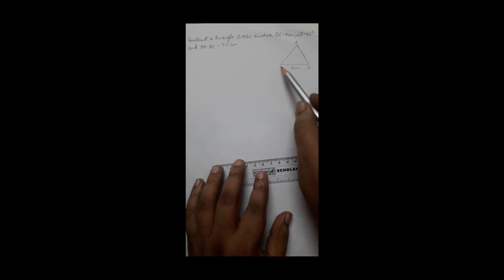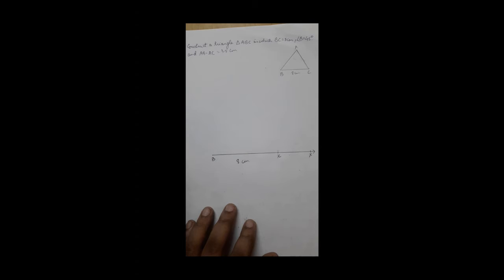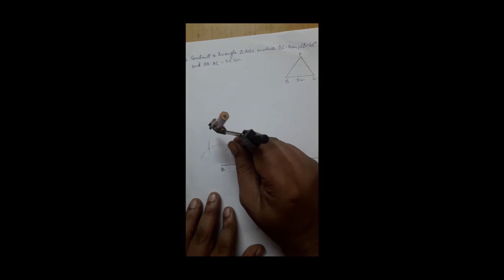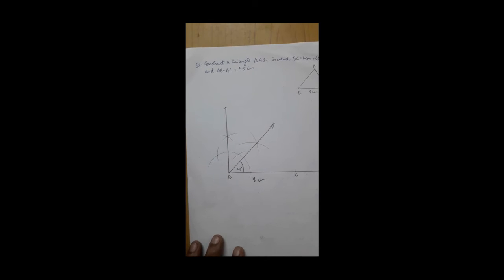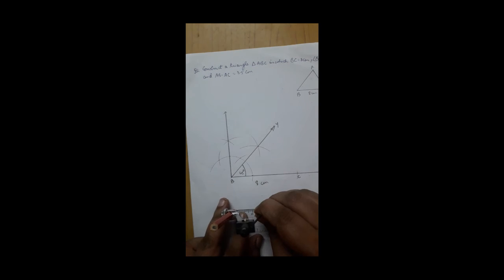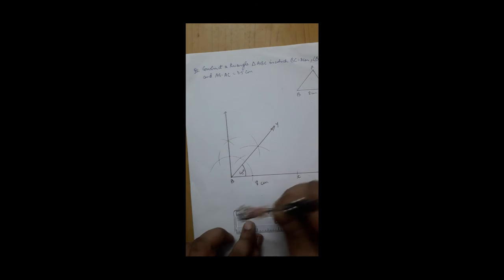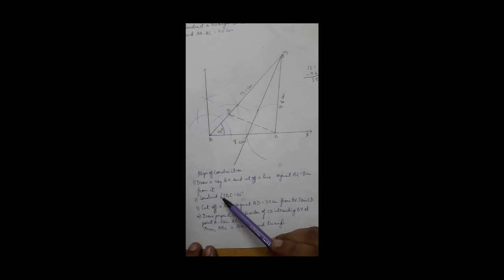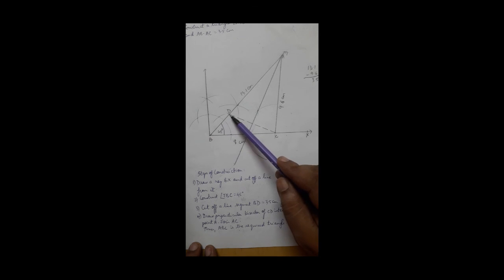Construction Class 9| Part 10 | Constructing Triangles| SmartKidz Goa Board Maths Chp 11| NCERT